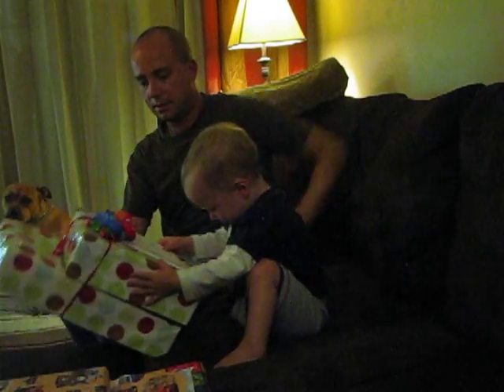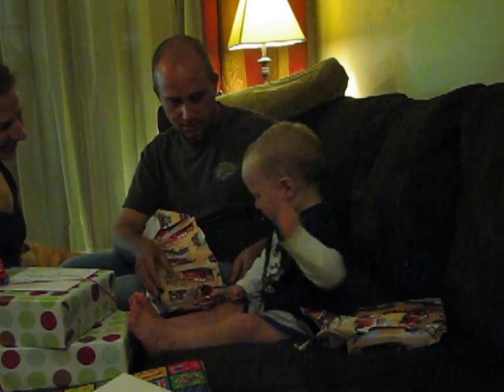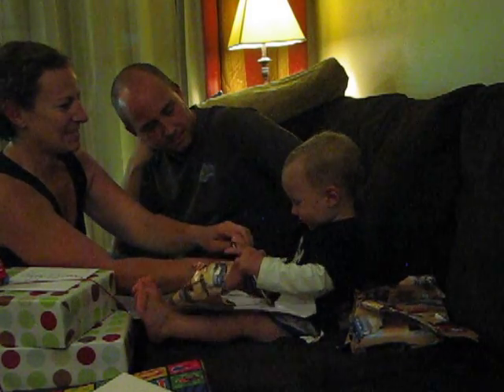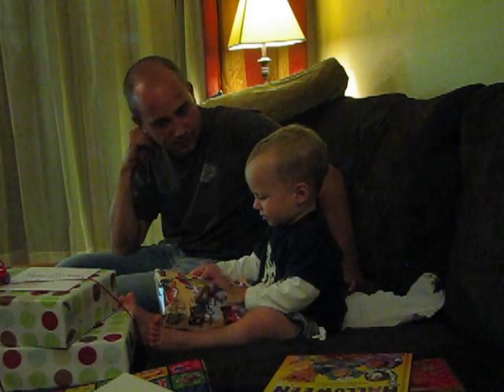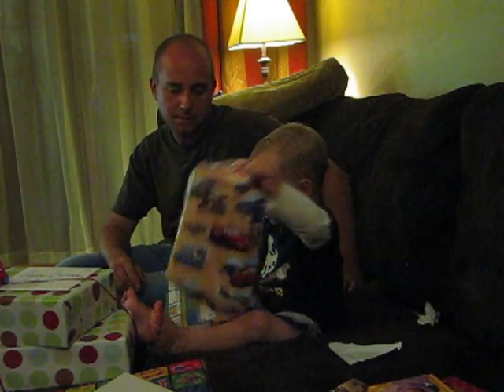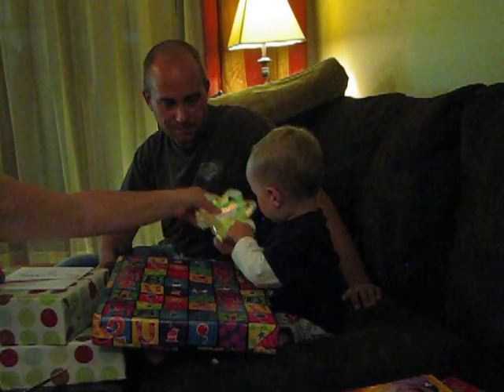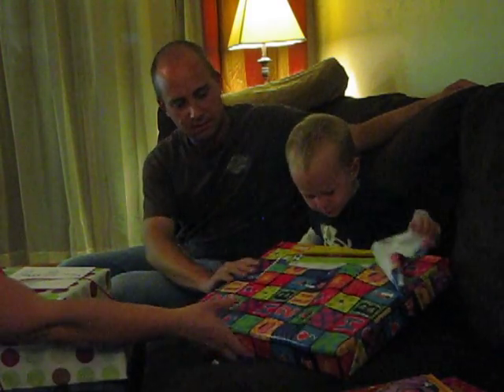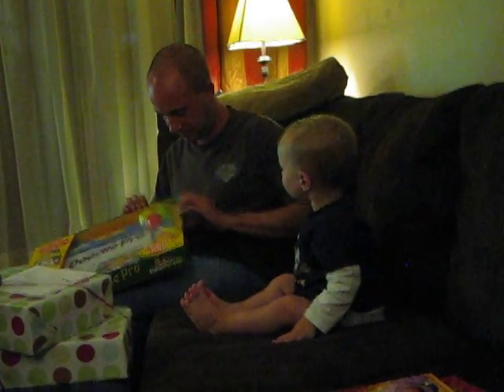Ben opening his 2nd birthday gifts....